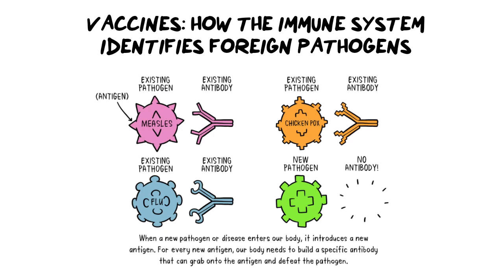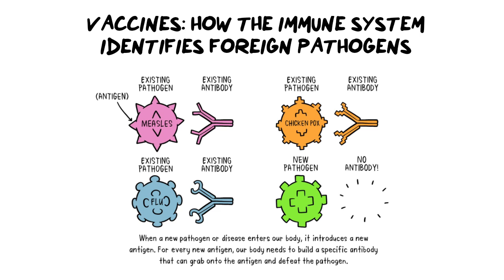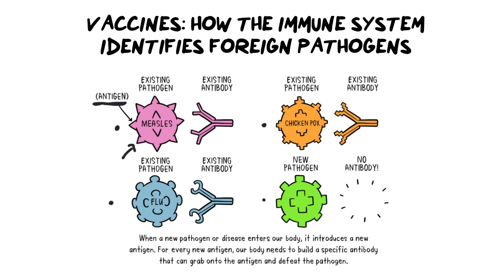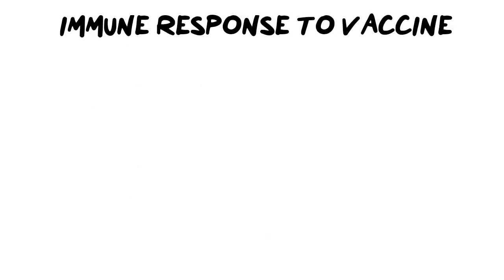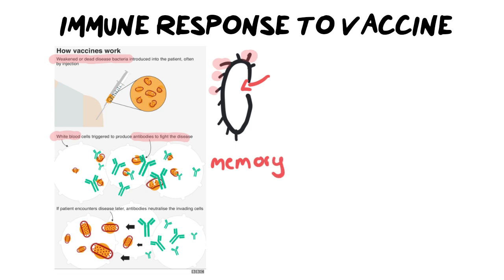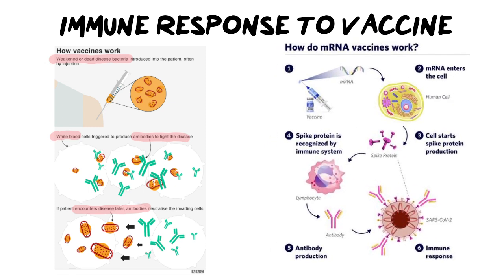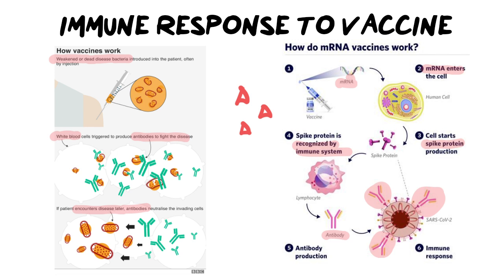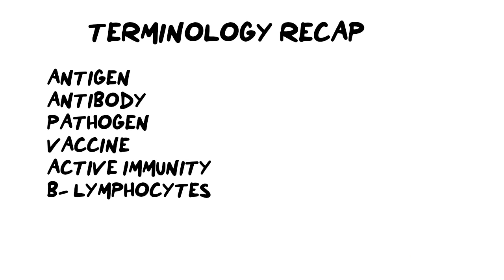Active immunity: Vaccination and Immunization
In this video we look at how the human immune system responds to pathogens and the antigens that are found on their surface.
We look at the importance of creating a immunological memory of pathogens and how vaccination leads to immunization.

Table of contents:
Intro to antigens 00:00
Immune response to vaccine 03:46
Terminology recap 08:55